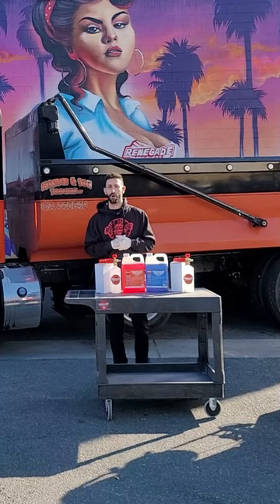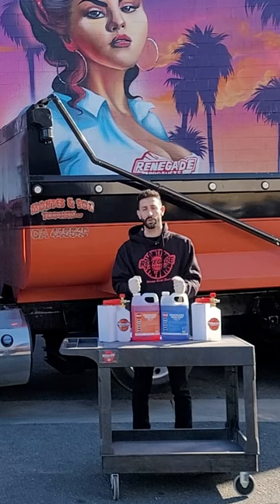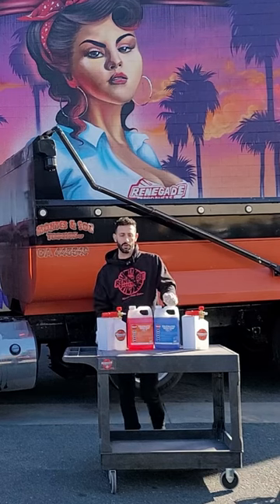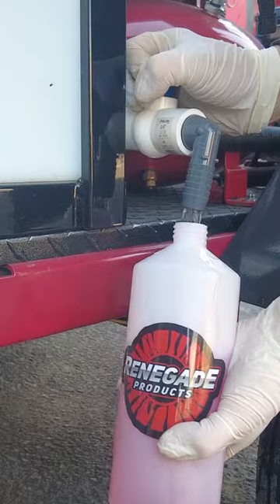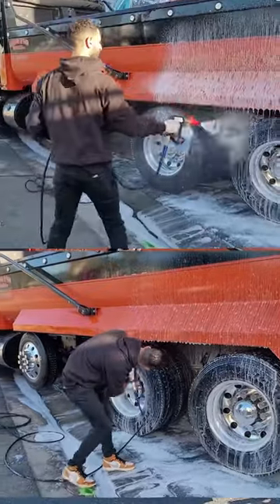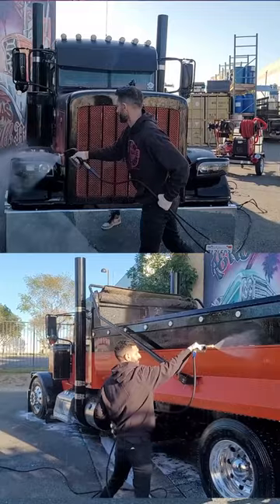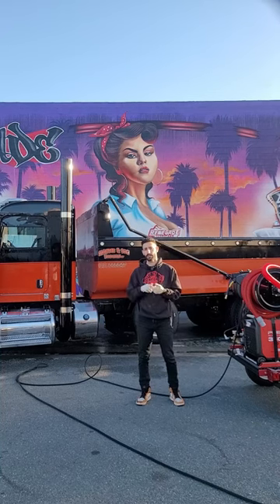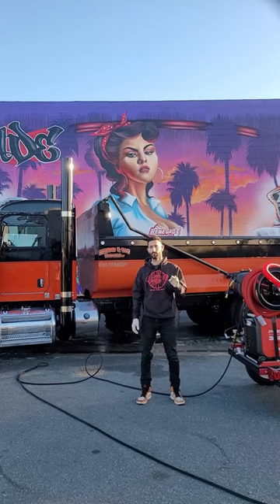2-Step Touchless Wash for trucks, fleets, & RV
2 step touchless is here! The touchless 1 & 2 truck wash soap was engineered & manufactured to be a best in class shampoo system that is powerful and effective for any professional or owner-operator to use.  Due to the shier size of a big rig or semi-truck, washing can be a daunting task that we have streamlined with our effortless 1 & 2 step soaping system.

Our Low PH truck wash (step 1) has a ph of about 3 or 4 and is used to to shock and emulsify the dirt, grime, bugs & industrial fallout that is embedded on the trucks surface. Because this soap is on the acidic side, it is imperative to follow this step with the High ph soap for step #2 to neutralize the acid as well as help to pull any remaining dirt and grime off of the vehicle. This is a dual action system that work together to clean the surface of the vehicle without having to scrub in many cases (not all). Pressure washer system is required for these products and cannot be used by bucket. The Low pH is soap is not to be used as a standalone product and always requires the Hi pH soap as a second step. The High pH Soap can be used as a standalone product in some cases as a strip soap.

Touchless 2-part system that is EASY to use! Brush NOT required in most cases!
Engineered using organic, non corrosive acids that will not harm polished aluminum!
Safe on all vehicles, TRUCKS, SEMI TRUCKS & Cars!!